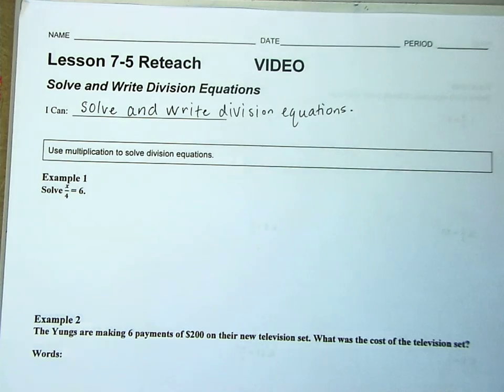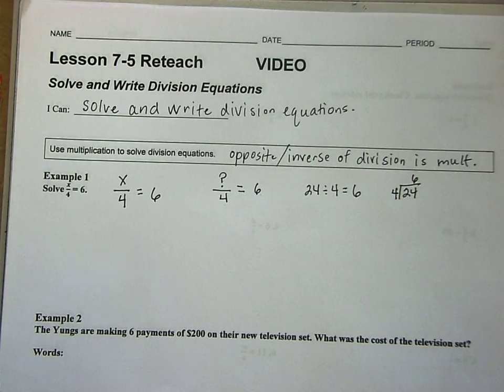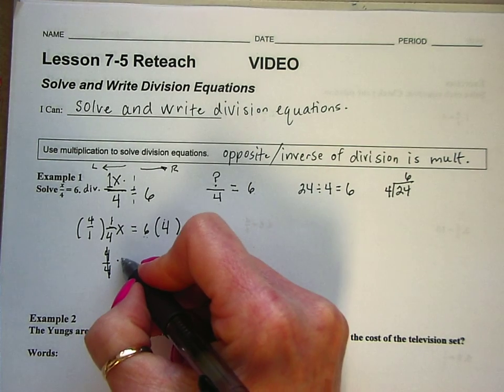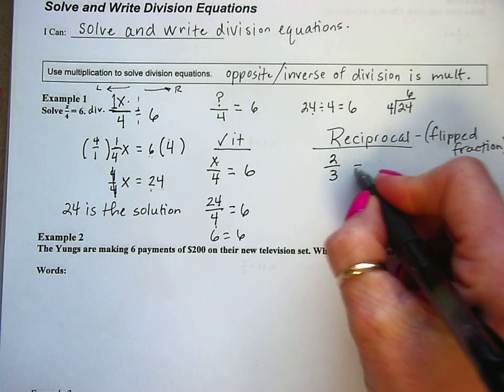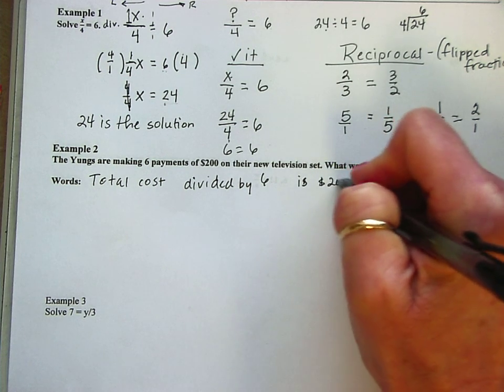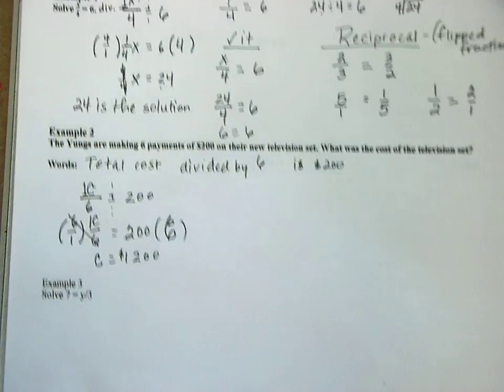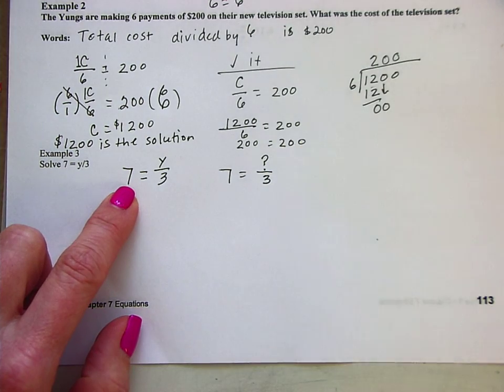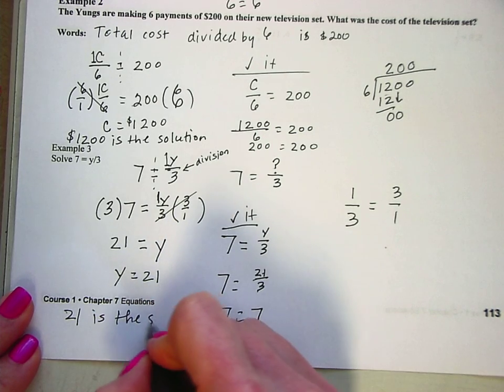7 5 Solve and Write Division Equations